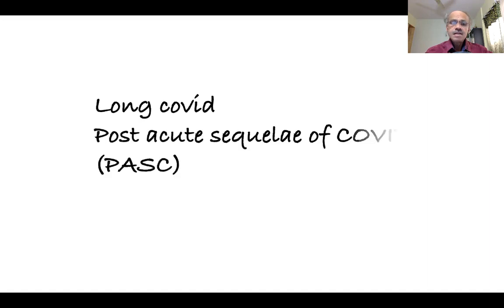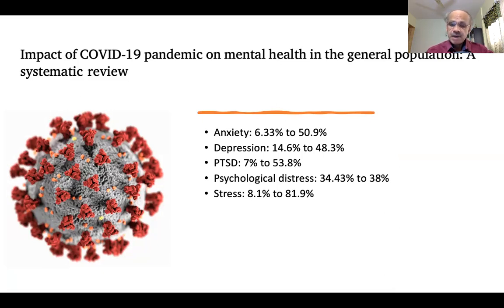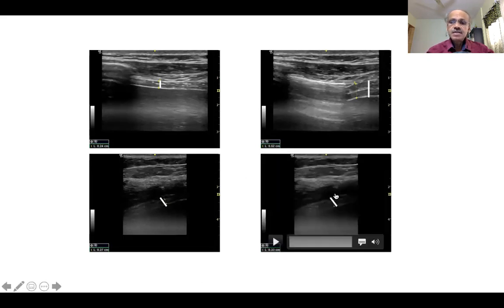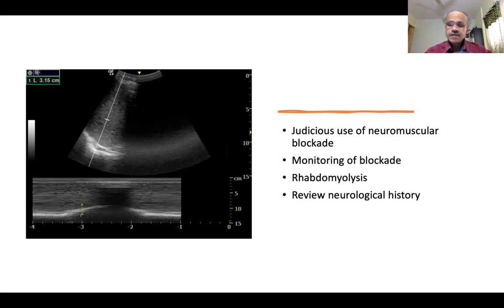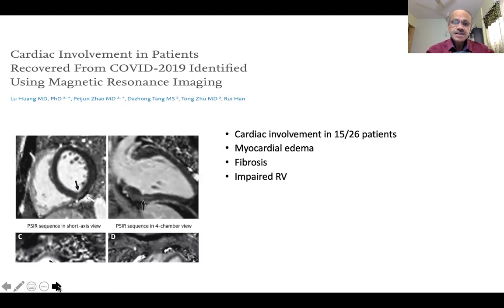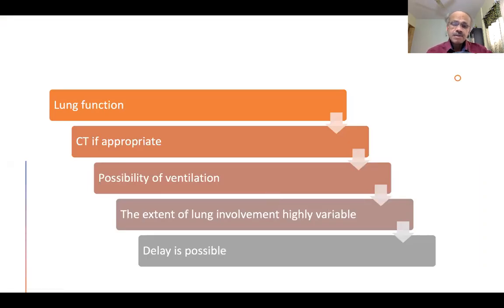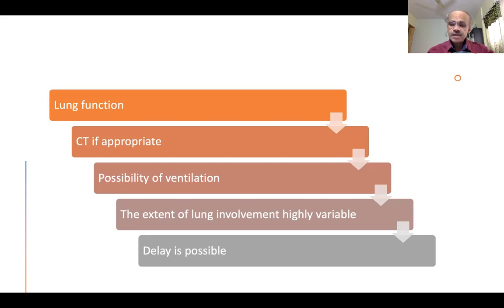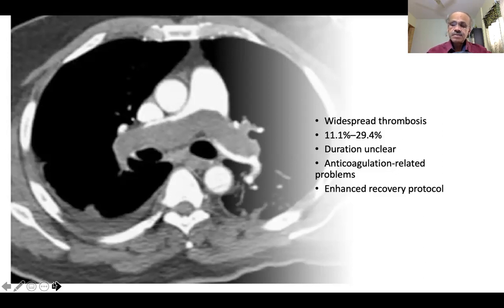Covid 19 patients for anesthesia | Dr Jose Chacko | ISACON Kerala 2021